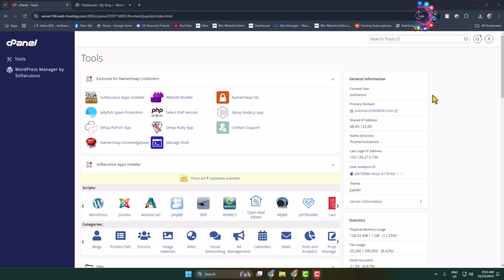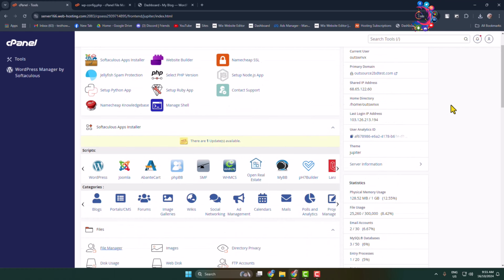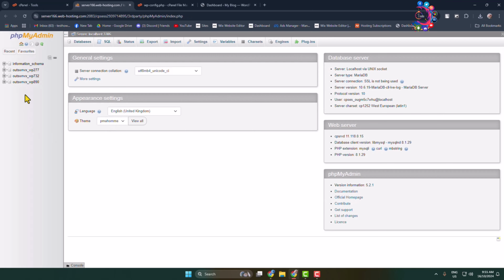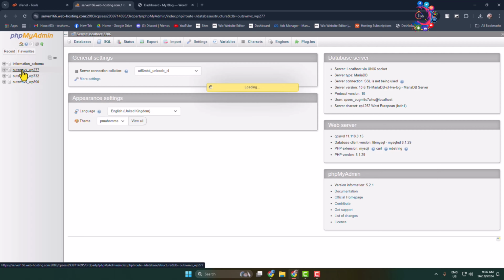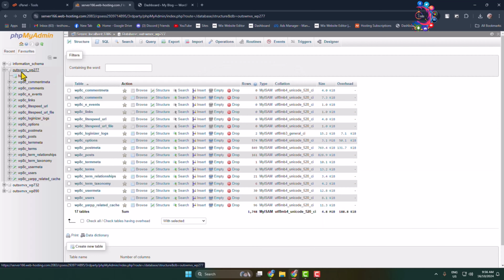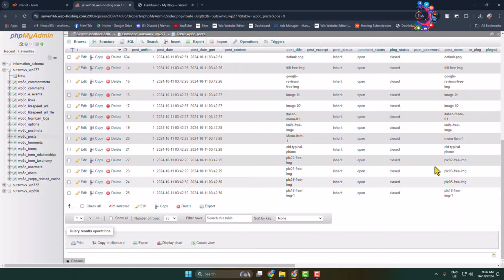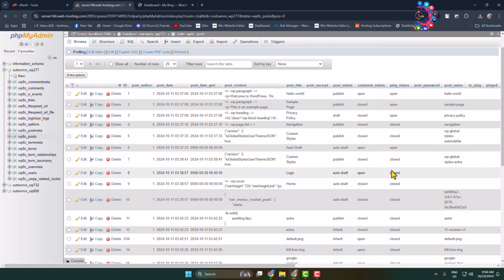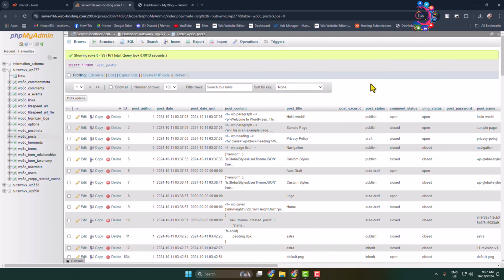How to find wordpress pages in cpanel (2026)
Uncover where WordPress pages are stored in your database, helping you manage content and understand site architecture better.